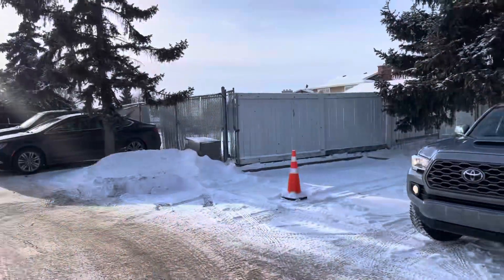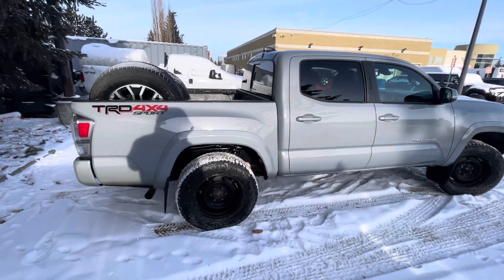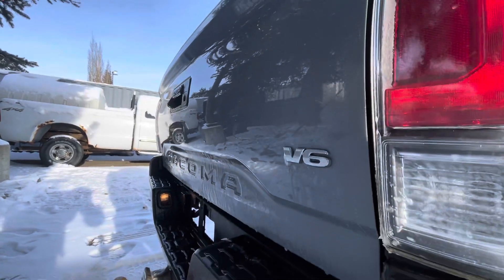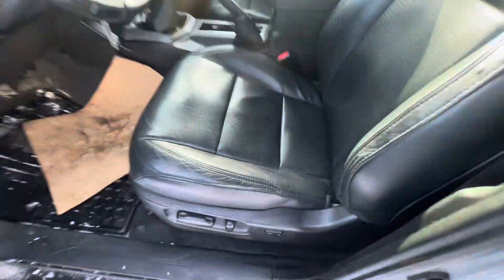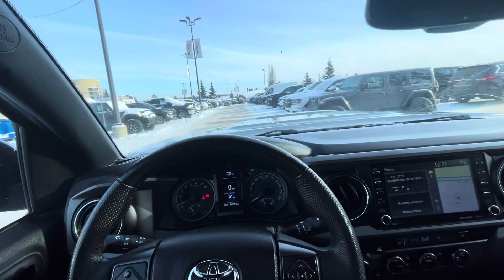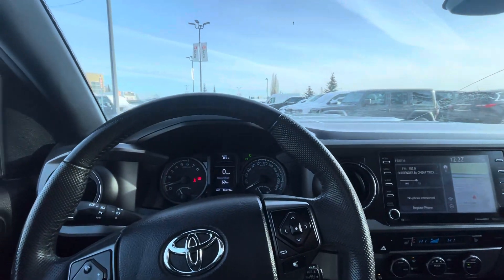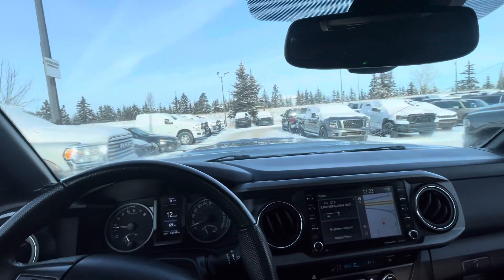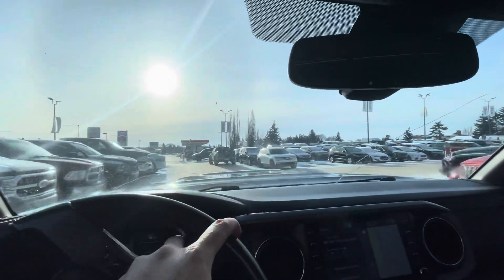21 Toyota Tacoma TRD Sport 4x4 Walkaround for Robert, from HUNDO@STC!